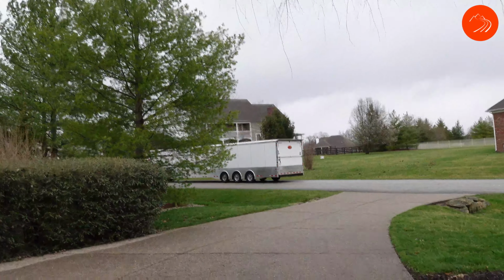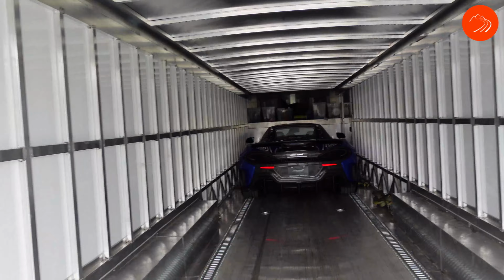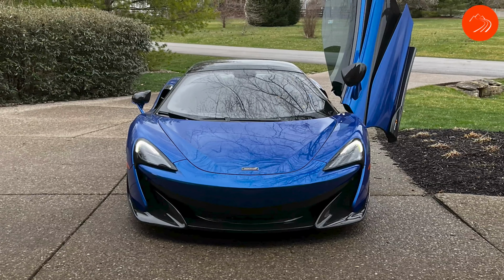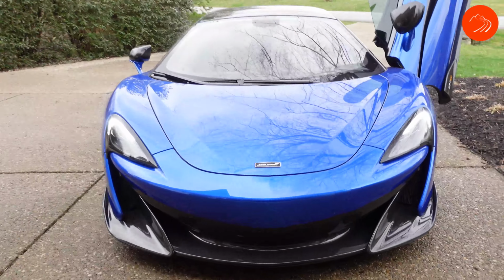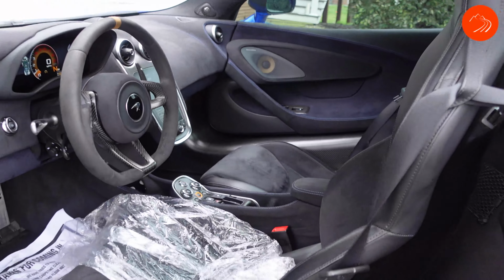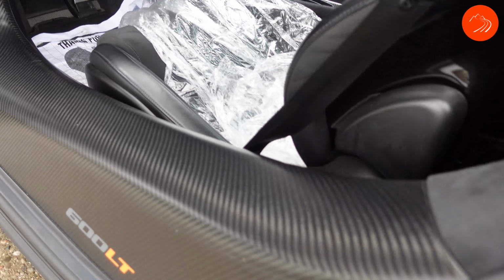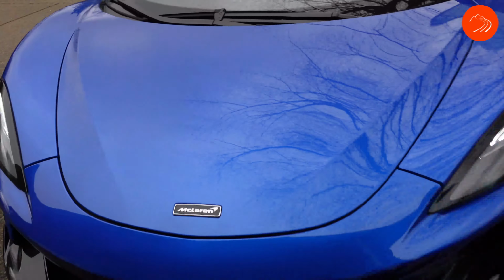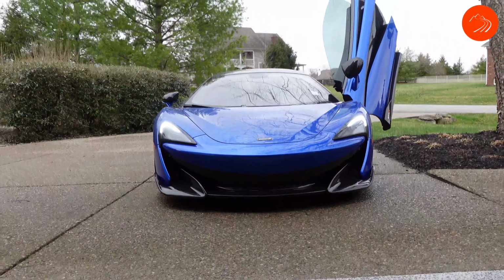DELIVERY OF MY MCLAREN 600LT! (something to investigate in the exhaust sound)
It's a short video for you today as I share with you taking delivery of my new ride the McLaren 600LT! Its an exciting day indeed! Next week's video we are taking a ride and doing a full review on this baby.

Today you have been watching: THE PORSCHE GT3 RS IS GONE AND THIS IS MY NEW RIDE!.

Glad you stopped by! You’re here because you too have a passion for car driving! So welcome to the ultimate sports car rally for adventurers who live to DRIVE!

My interest in Porsche began as a teen when he hung a picture of the iconic 930 Turbo on his bedroom wall. My dream of owning a Porsche came true and soon afterward quickly discovered GT cars, but I have a love for the engineering of super cars.

After many years as an enthusiast of high-performance driving, I became an instructor and today I share my passion by teaching driving enthusiasts car control on the track and on the road. I currently own a 991.2 Porsche GT3 RS.